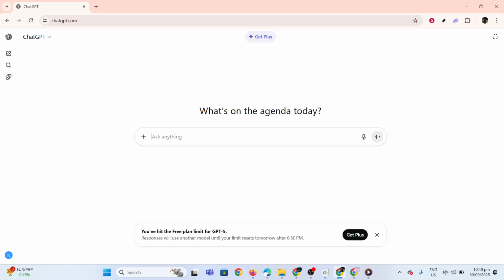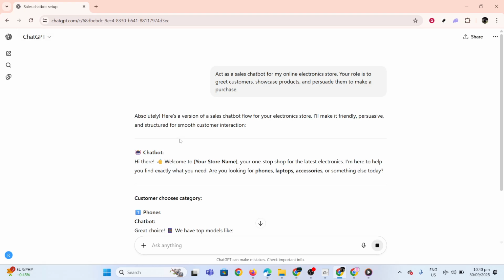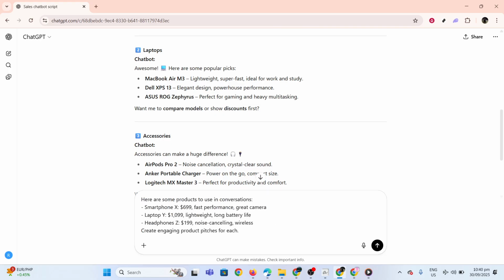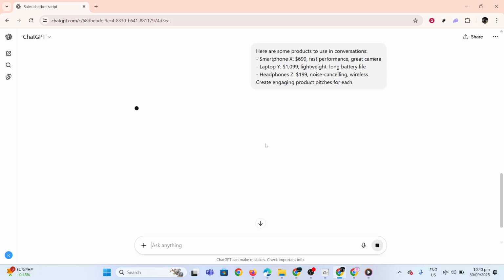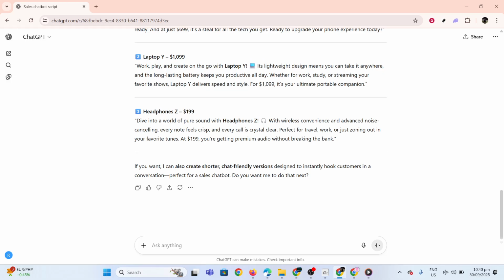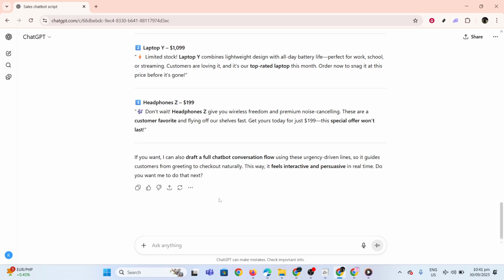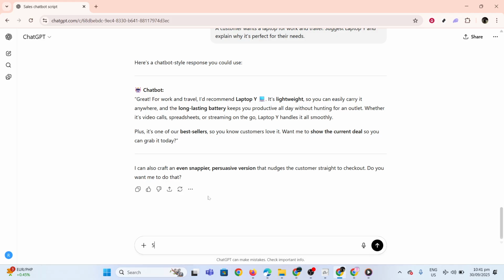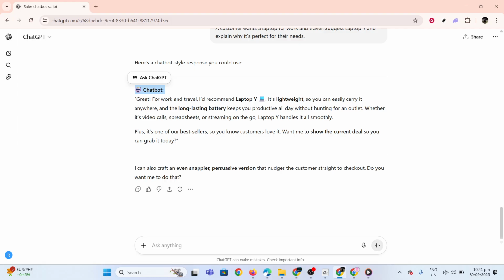How to Create a Chatbot for Sales with ChatGPT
In this video We will show you How to Create a Chatbot for Sales with ChatGPT